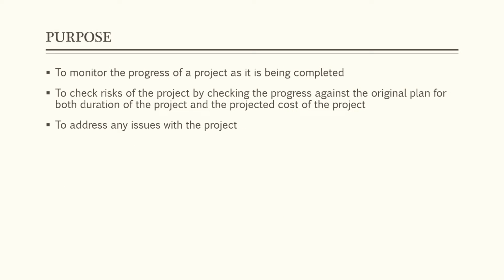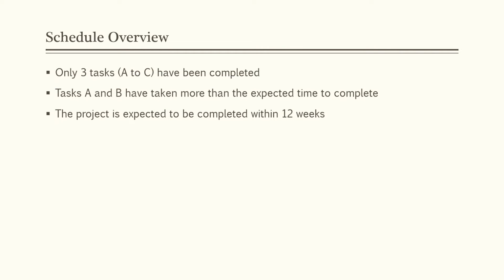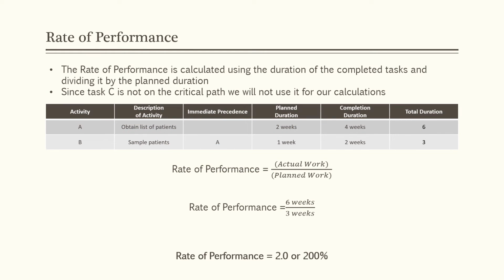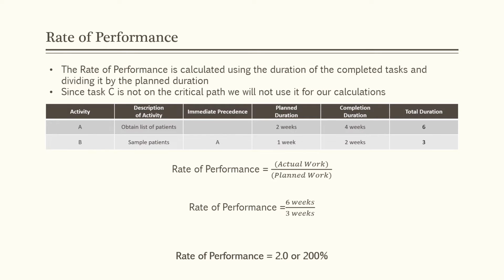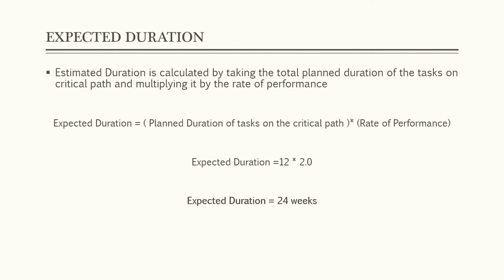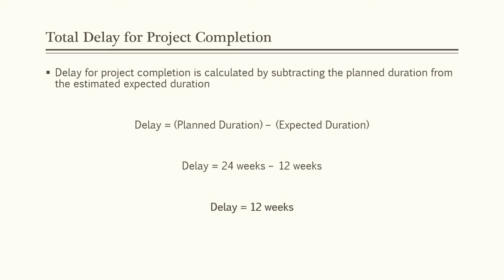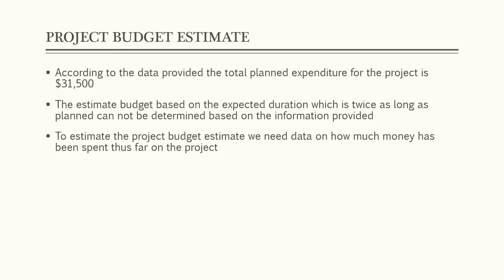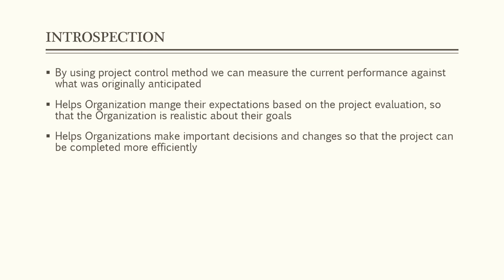Project control Assignment - HAP 360 Teach One